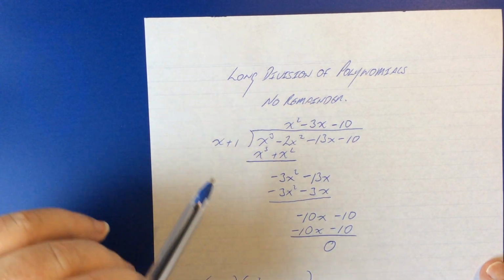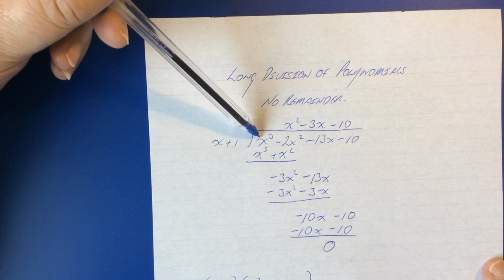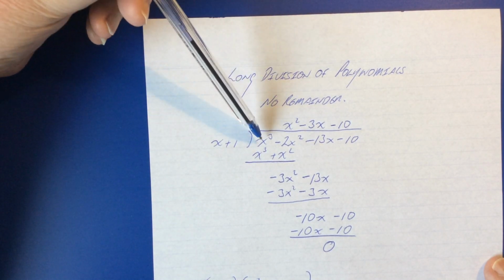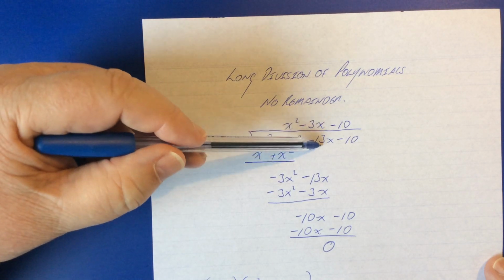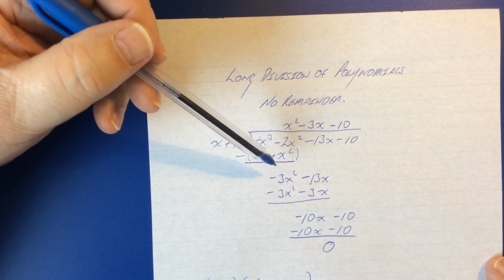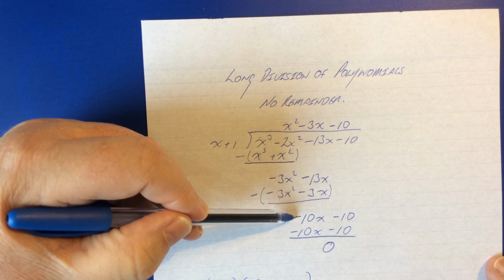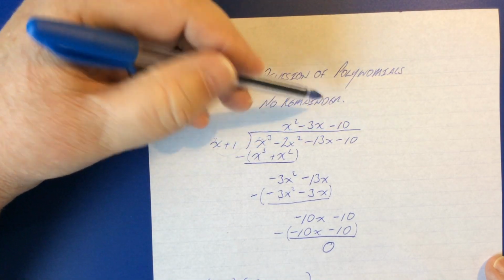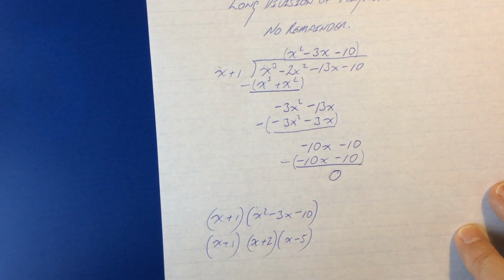Long Division of Polynomials -the basics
How to divide a cubic by a linear factor. A basic equation with no remainder or any other complications.